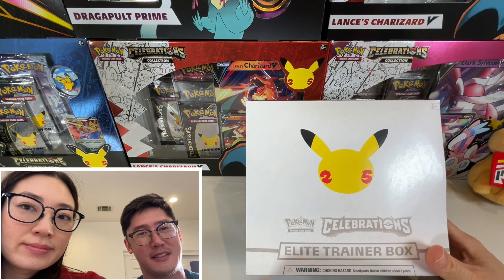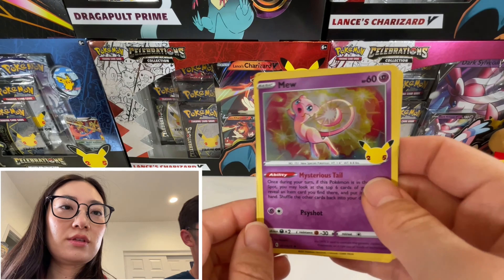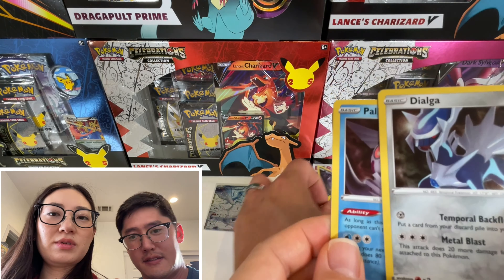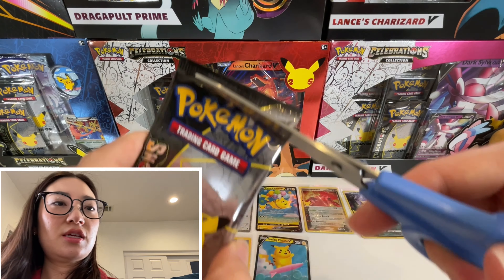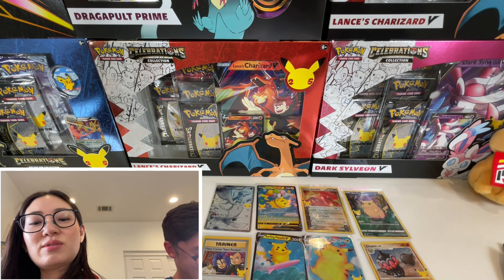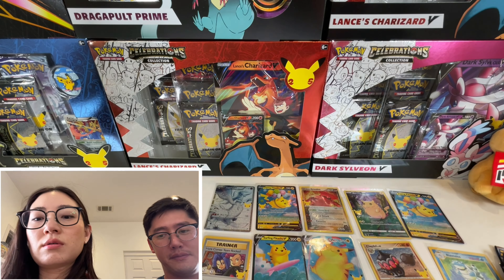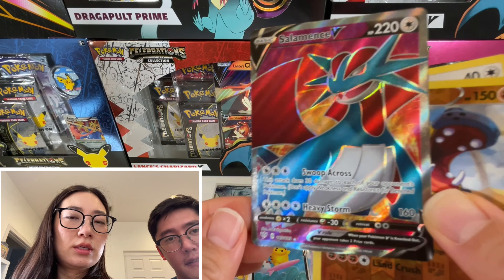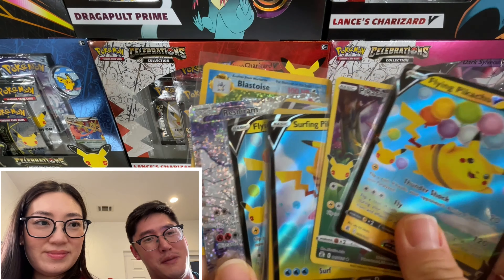Wife opens a Pokémon Celebrations Elite Trainer Box!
My wife opens a brand new Pokémon Celebrations Elite Trainer Box! It’s our 4th opening! We are really looking for the Charizard, Umbreon, and Magikarp!

Announcement! 🌟
We have launched our very own Pokémon card shop, Porkies Card Shop. There are some pretty amazing cards on our shop and we will be dropping awesome cards every month.